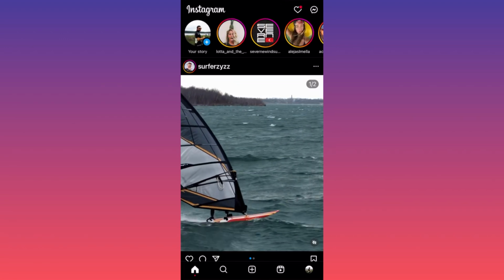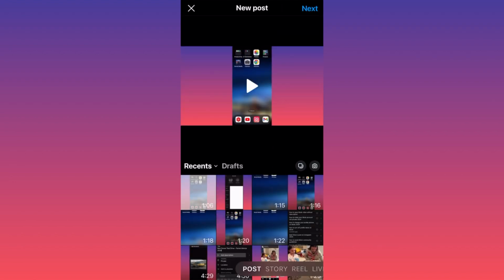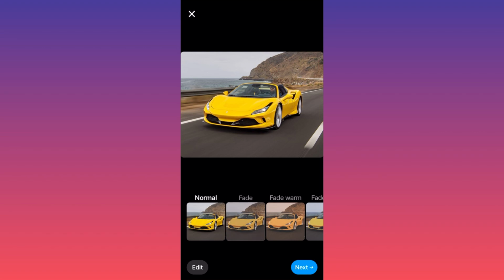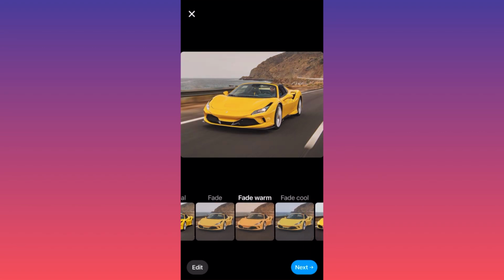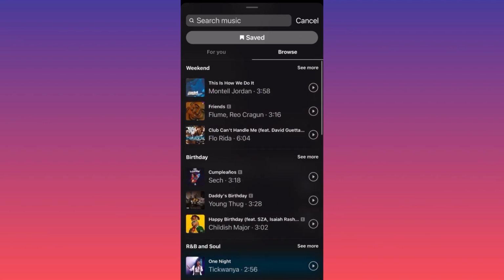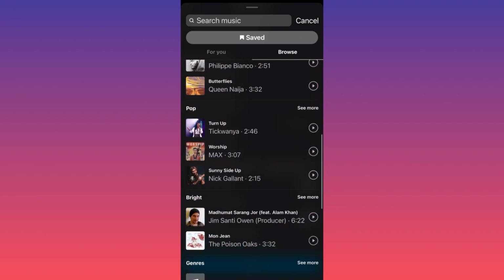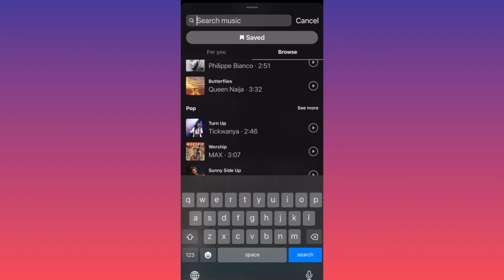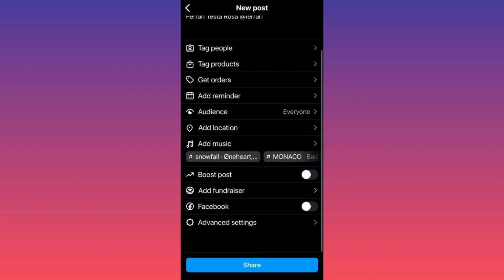How to add Music to Instagram Post (2024)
In this video you will learn how to add music to instagram post and how to add music to instagram post with multiple photos as well as how to add music to instagram post after posting. In this tutorial video, you'll discover how to add music to your Instagram posts. The content will cover the process of adding music to a single photo post on Instagram, as well as incorporating music into posts with multiple photos. Additionally, the tutorial will provide guidance on adding music to an Instagram post after it has already been posted.

📚Elon Musk's Secrets to Success:

📚Maximize Results with GPT-3: